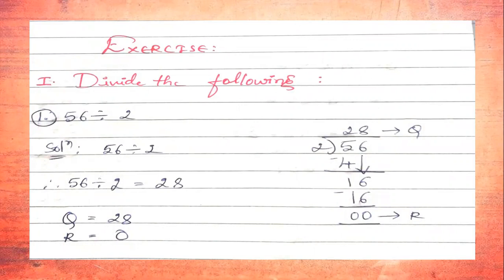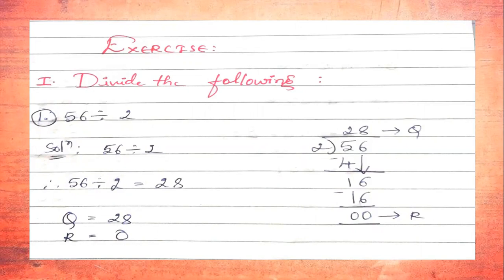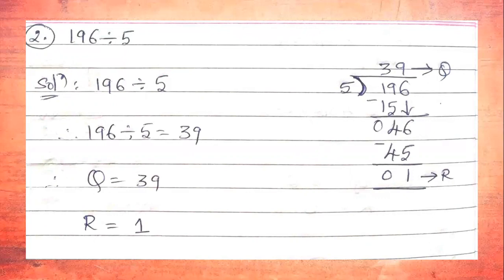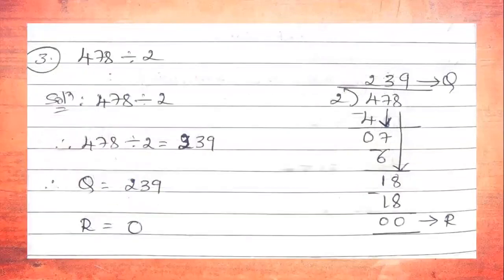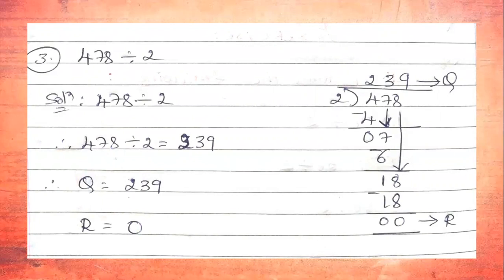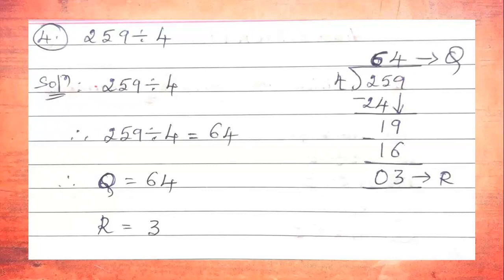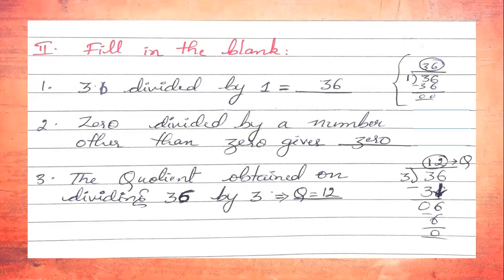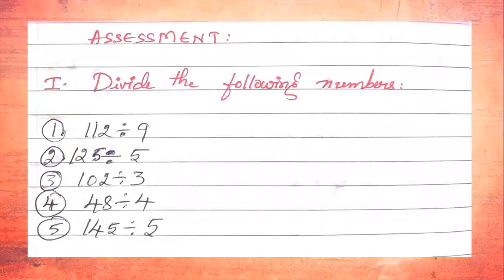IV Std MATHEMATICS VID 19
REVIEW OF BASIC NUMERICAL OPERATIONS